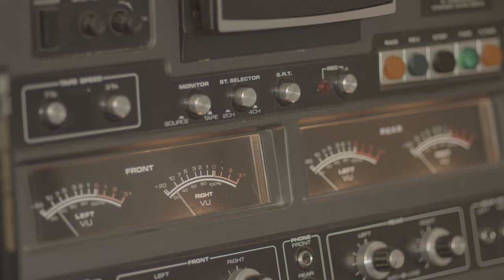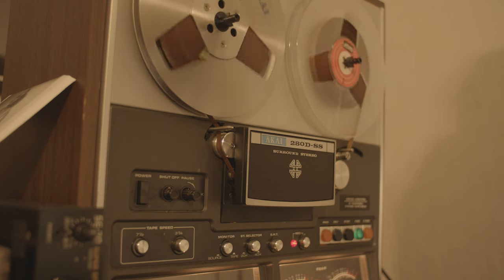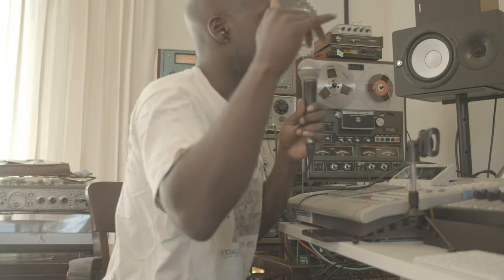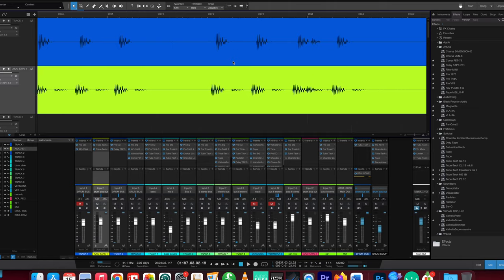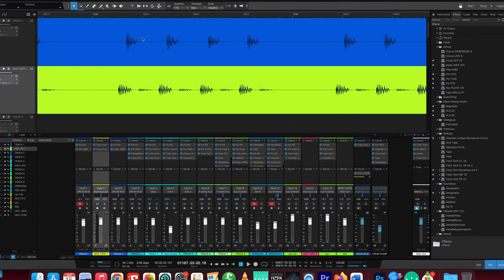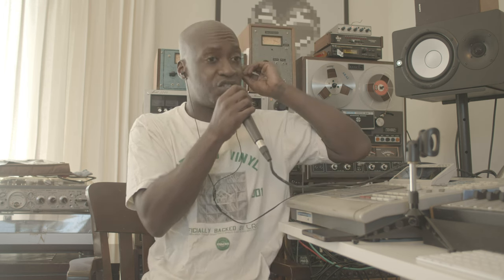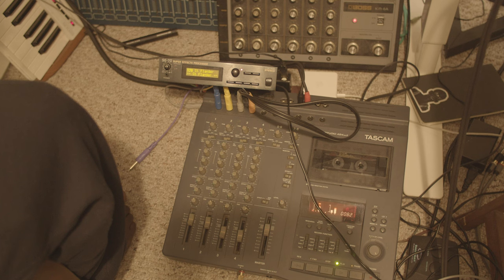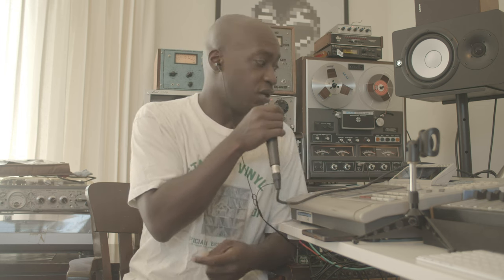Using analog tape to enhance your mix with SUBTLE moves - (Akai + Tascam + Nagra + MPC)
For years, I've collected tape machines mostly because they're fun to play with. I watch videos by audio gurus like @Hainbach and played with tape loops, altering speeds, warbling effects and all sorts of fun (but not necessarily functional) experiments. Only recently have I discovered this very subtle method of enhancing beats from my akai mpc 3000 by tracking individual elements (kick or bass) onto 1/4" tape, and then weaving them back into my overall composition so that no one notices.

When tape is used in a subtle and intentional way, it adds a feeling that is barely recognizable to the listener, but is truly magic.

How do yo use tape in your mixes? Hit me up...share the knowledge.